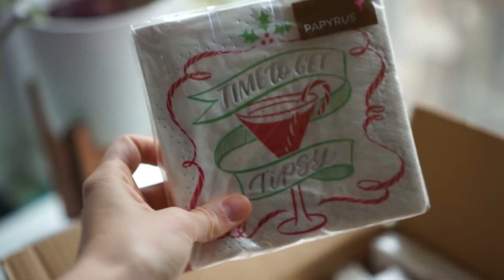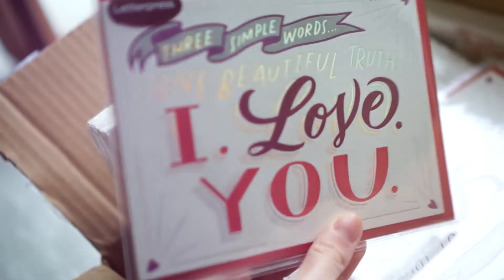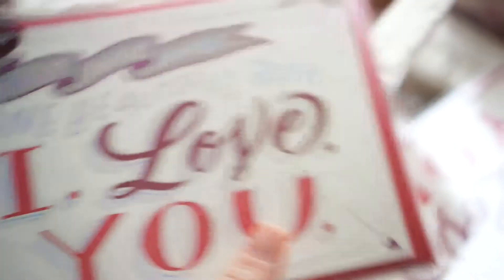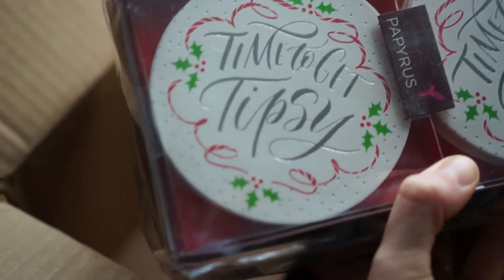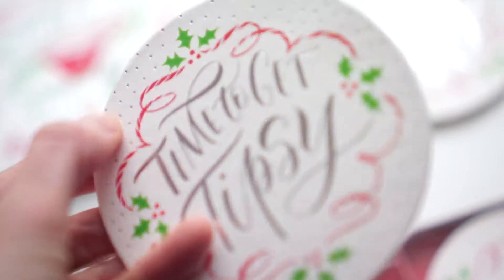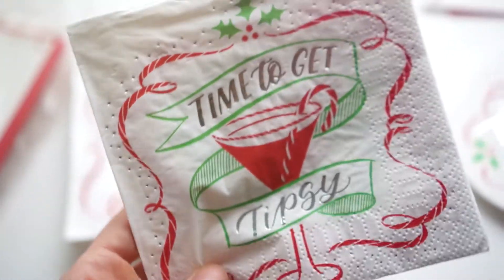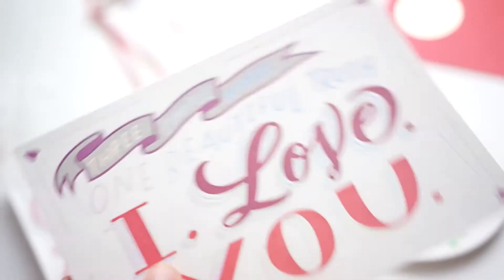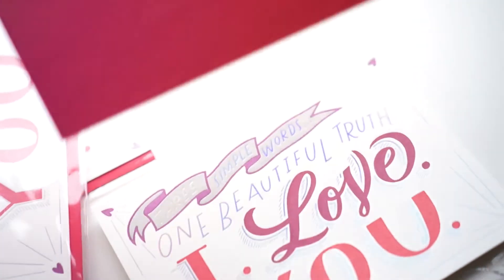Surprise! Sample Box From My Art Rep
Hey! So for those of you who don't already know: my full-time thing is freelance hand lettering. I work with a variety of clients and while I don't get samples all the time, this week I received a big 'ol box of goodies from my art rep!

Watch along as I open up the package and go through some of the products that I recently did hand lettering for.

xo,
Molly